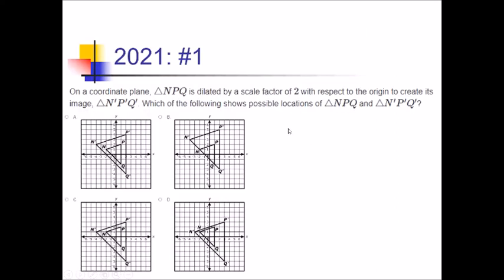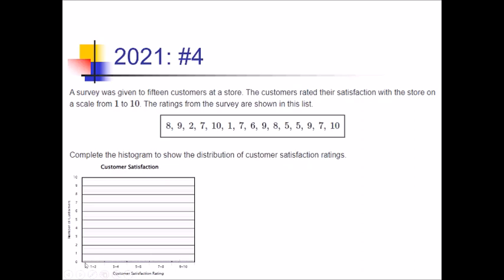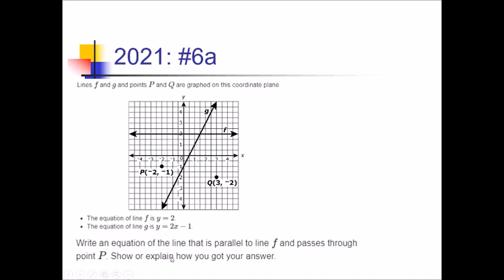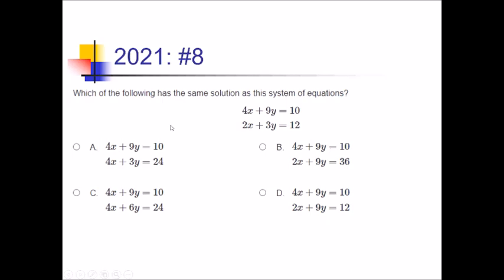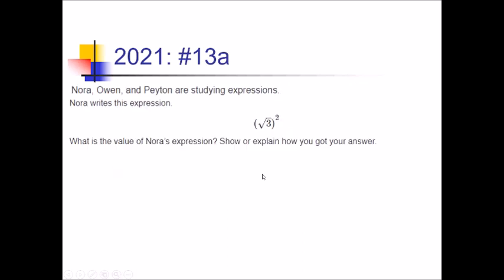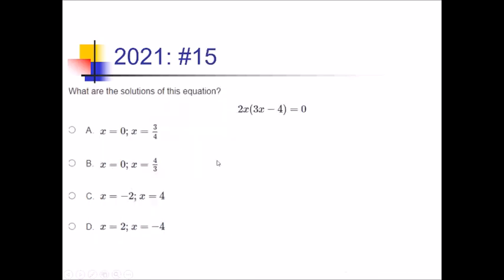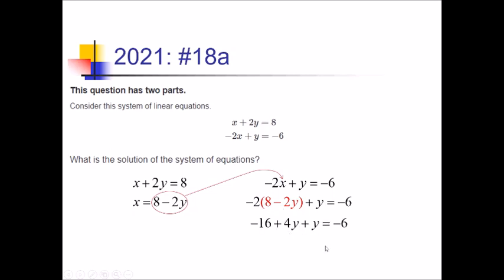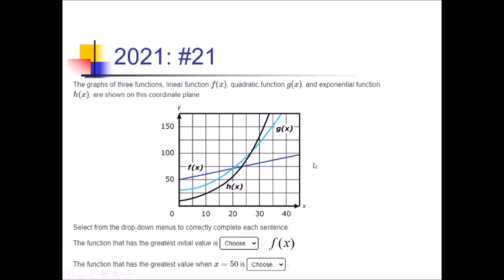MCAS 2021 #1-21 Solutions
Go here for a PDF to go along with this video